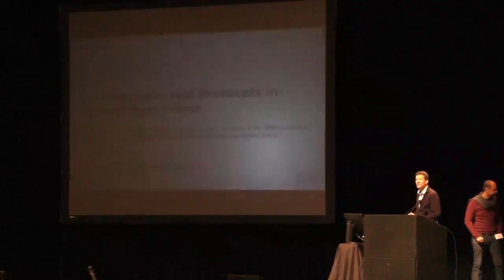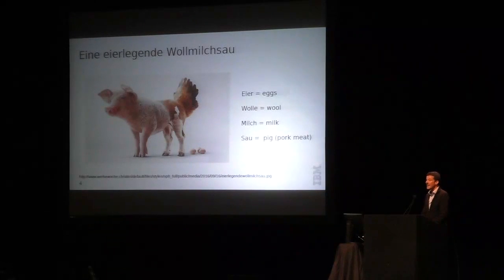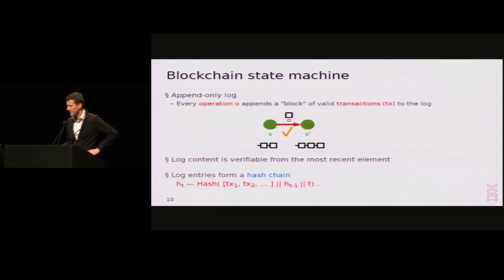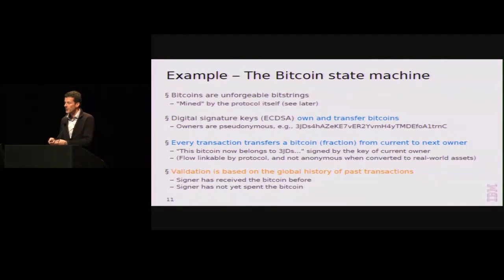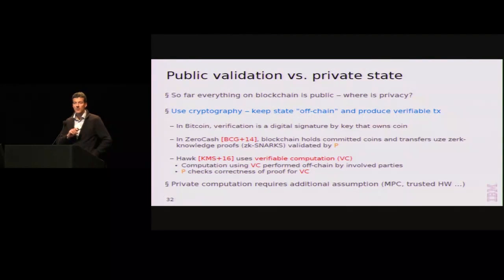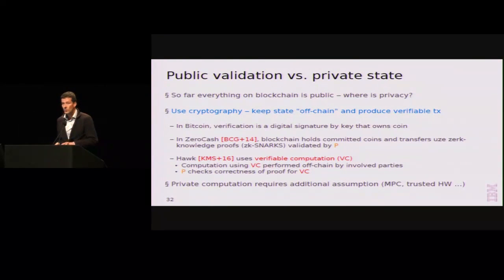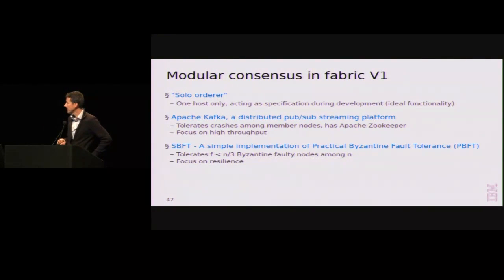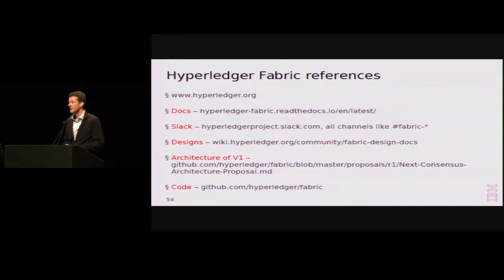Christian Cachin RWC 2017